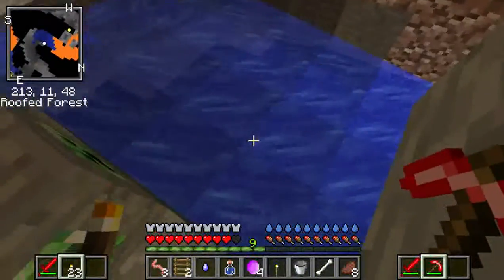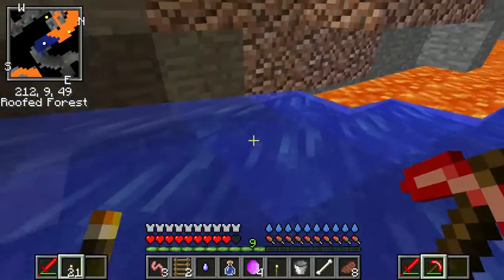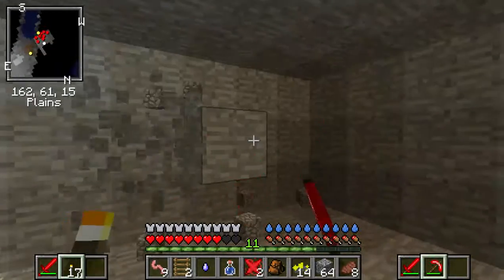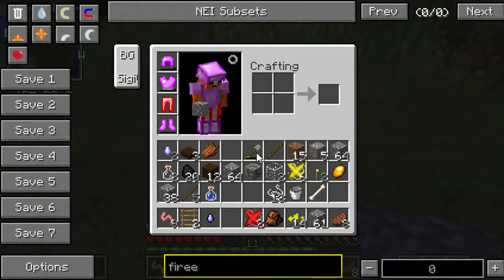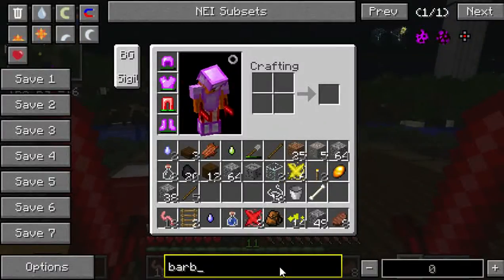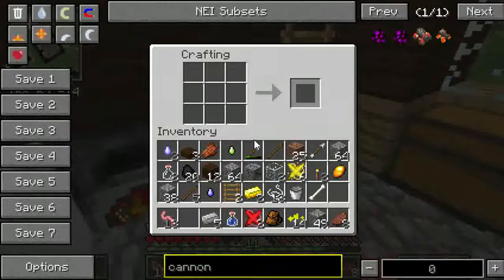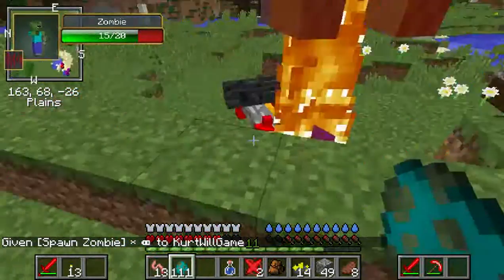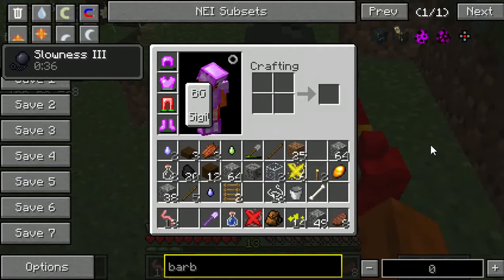Modded Minecraft|Season 1|15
We prepare to go to the Nether!